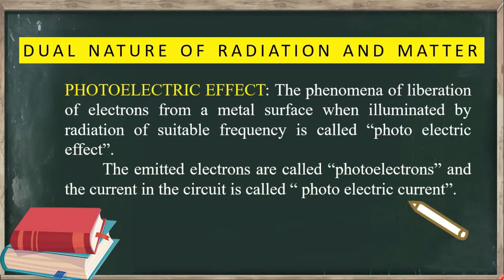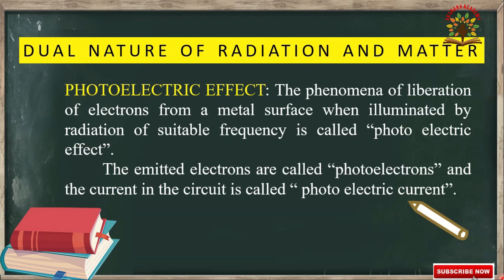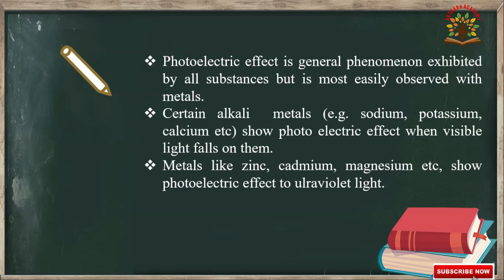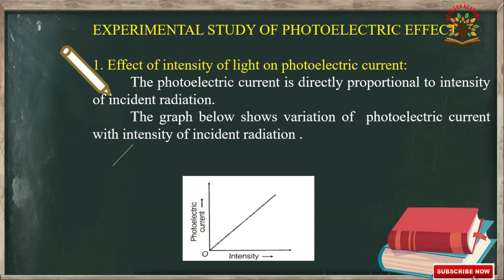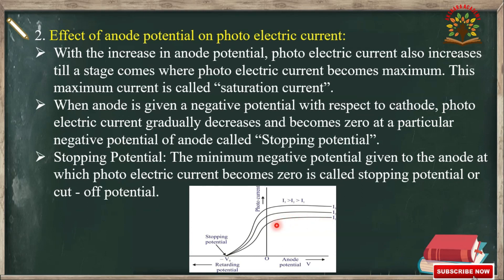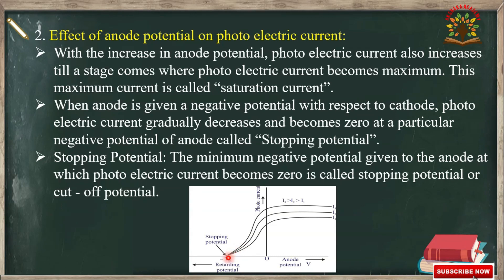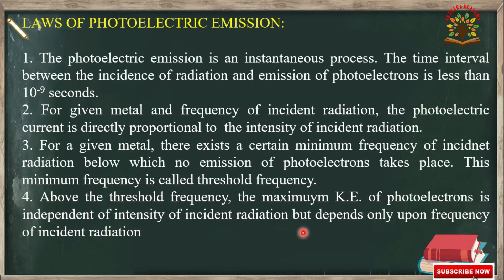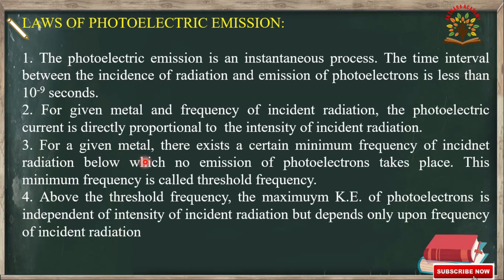photoelectric effect | Lecture -1 | Dual nature of radiation and matter || jee / neet | class 12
In this video photoelectric effect definition, experimental study of  photoelectric effect and various graphs of photo electric effect are explained.